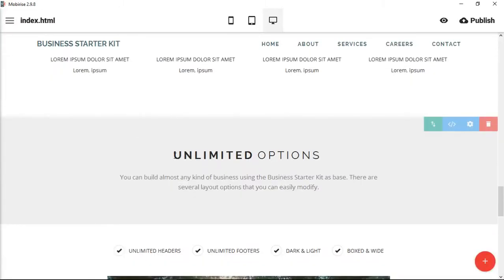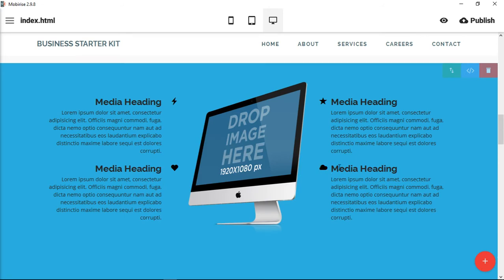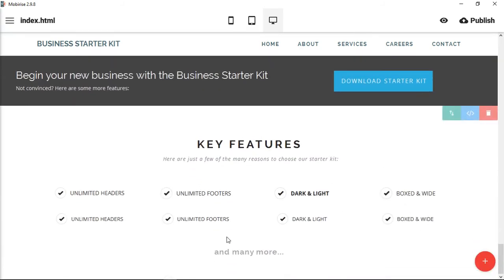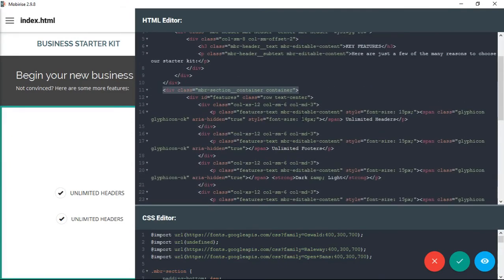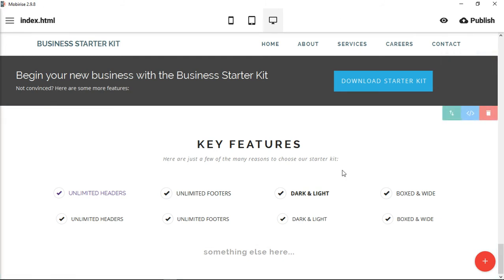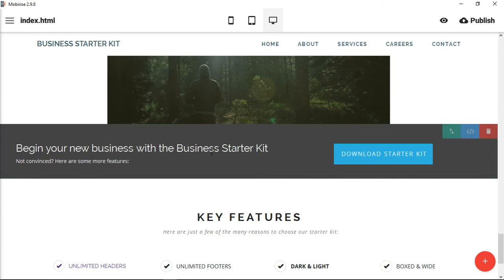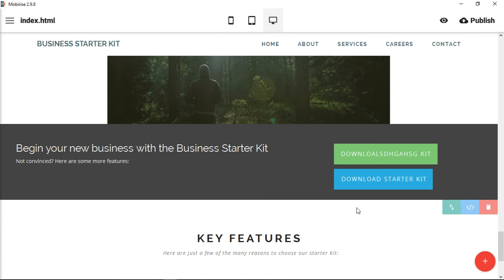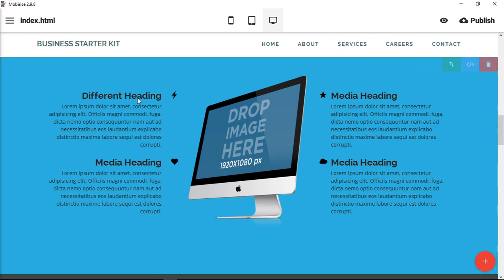Create Custom Editable Content in Mobirise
Learn how to make the information in your own HTML blocks editable in Mobirise. I'll show you a few live examples of how you can make your custom text and buttons editable once you've created your HTML blocks of content.